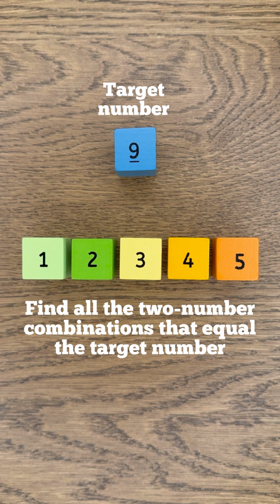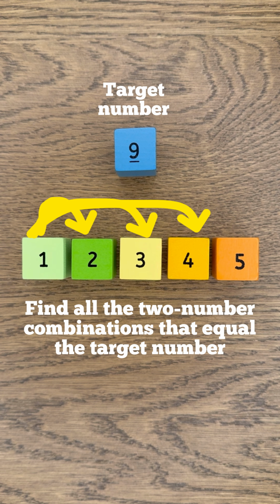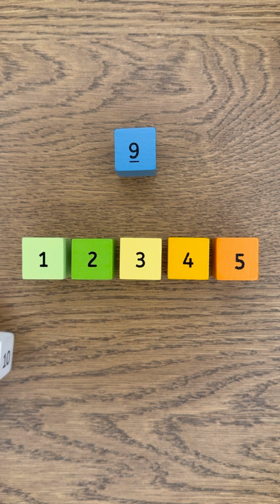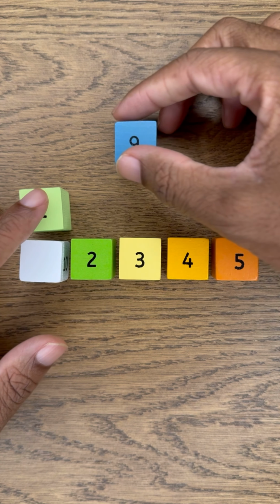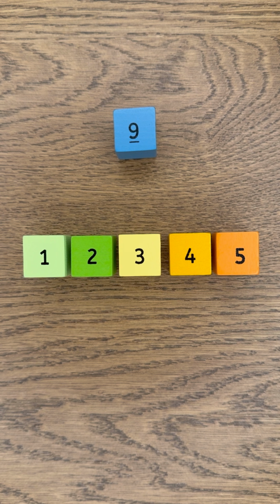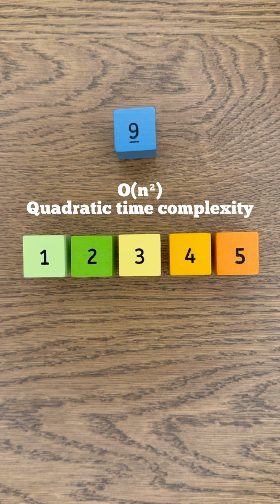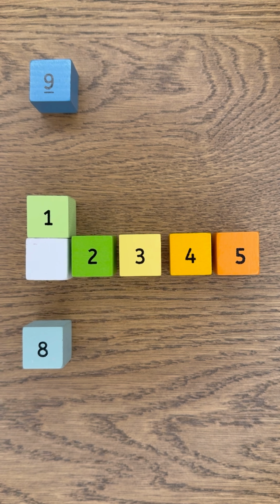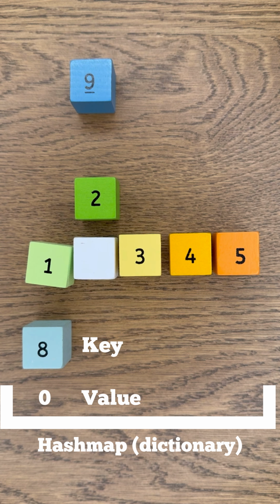Coding challenge made EASY with toy blocks - what’s the most optimal solution? (Two Sum)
Let’s tackle this coding challenge using these colorful numbered blocks as a visual aid.

This problem is essentially the “Two Sum” problem from LeetCode, with a slight twist. We need to find all the pairs of numbers in a list or array that sum up to a specific target number (return the indices of these pairs).

To begin, we can start with a straightforward approach: compare each number in the list with every other number. This method, however, has a time complexity of O(n^2) due to the nested loops involving n numbers (or nearly n numbers).

Now, let’s try a more optimized solution that trades space for time complexity.

Instead of comparing each number with every other number, we can create a hash map or dictionary where the key is the complement of the current number (the number obtained by subtracting the current number from the target), and the value is the current number’s index or position in the array.

By checking if each number exists in the hash map, we can quickly determine if it forms a valid pair with the current number. Since a hash map provides constant or O(1) lookups, and the array only needs to be traversed once, the overall time complexity becomes linear, or O(n).

Additionally, since we’re building a data structure that grows with the size of the array, its space complexity is also linear, or O(n).

There’s also an additional optimization we can make since the array in this example is sorted. Can you guess what it is??